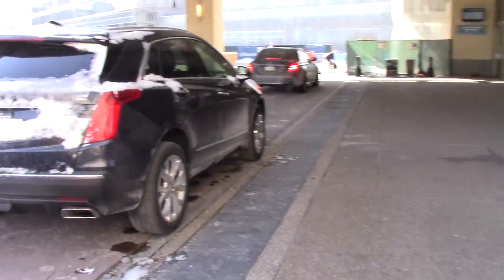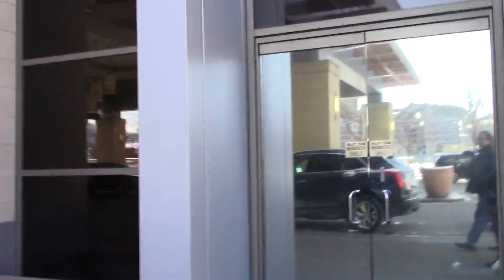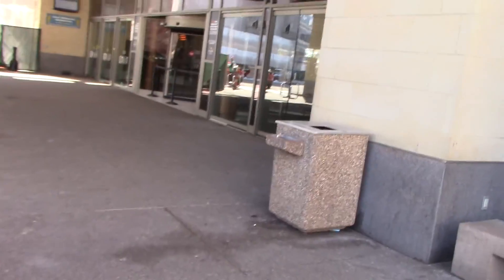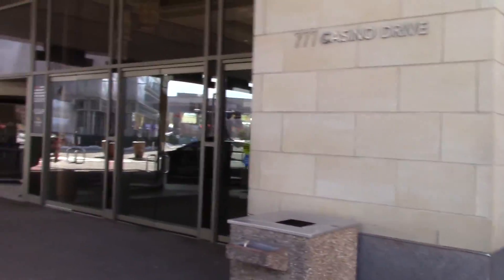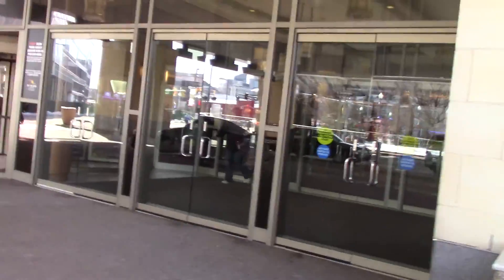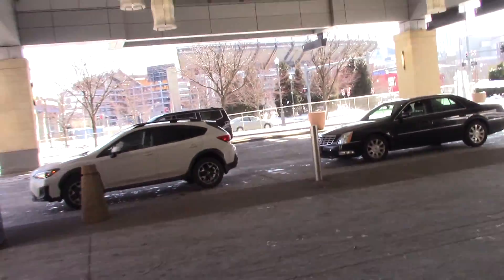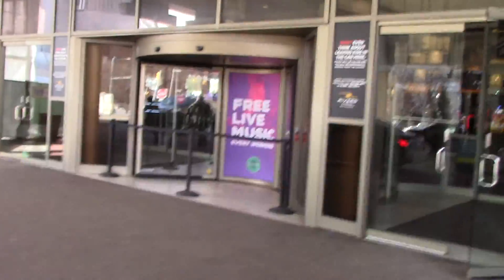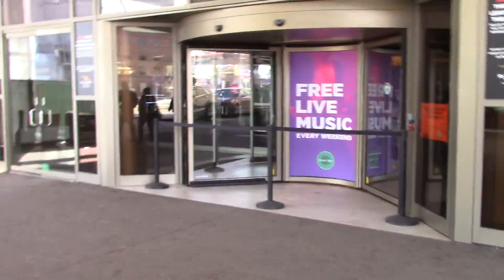Our Short Trip (Part 4) (2022).